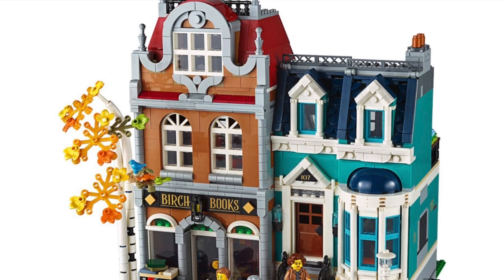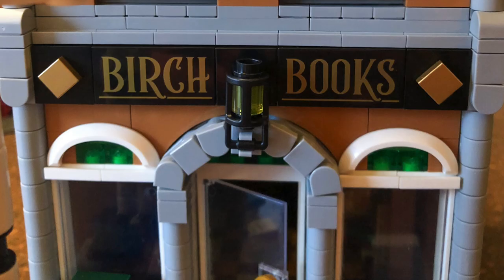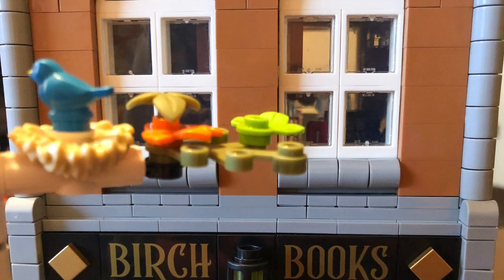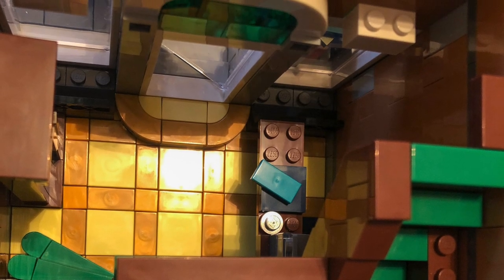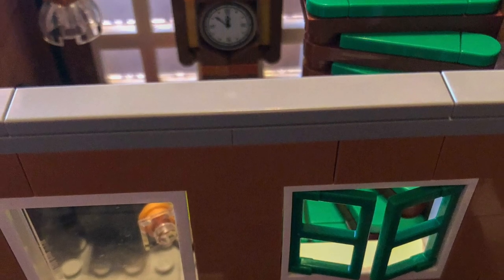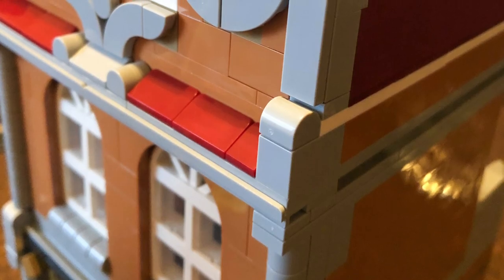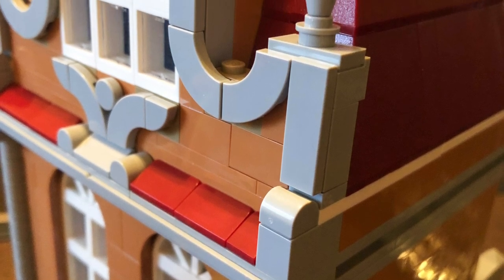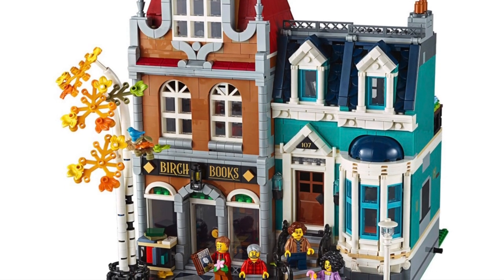LEGO BOOKSHOP RANT (WHY DO I HATE THIS MODULAR)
In today's video I will be ranting about the 2020 LEGO Bookshop. I still have building number 2 to build in this set so make sure to stick around to see more!